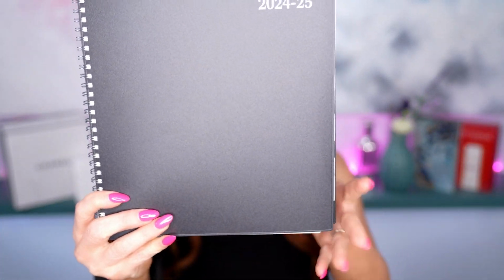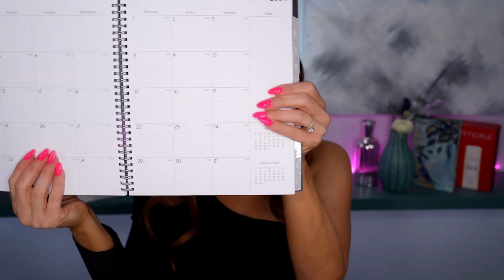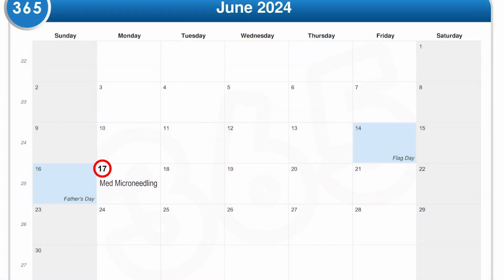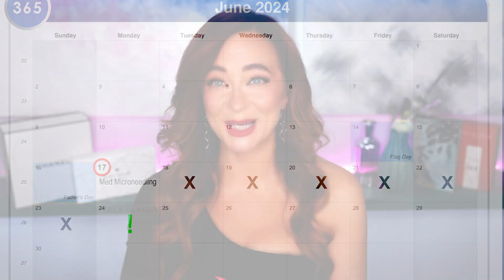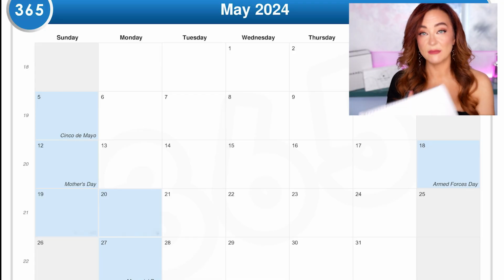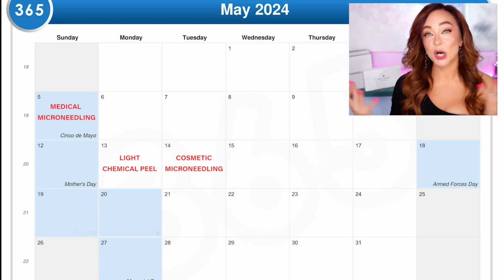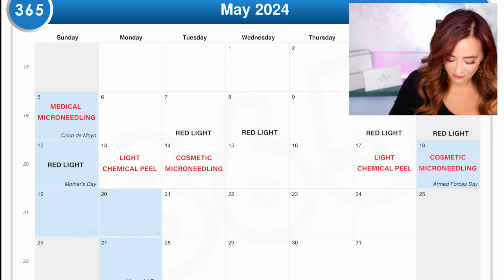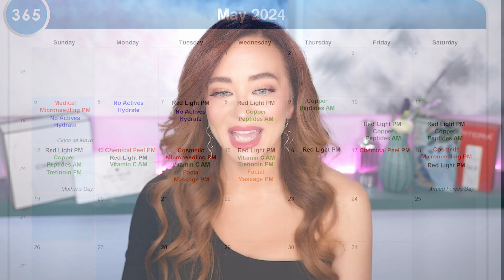Make Your Skincare Treatments Count! Create a Collagen Banking Routine!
This video walks you through how to create the perfect routine, with treatments, tools, and actives all into a single, amazing routine that will help you meet your skincare goals! Boost your collagen with treatments and actives strategically placed into your routine. Have you struggled with creating a calendar of your routine? Are you looking to create your perfect routine and schedule it all out? Then, this video is for you! Join me in a workshop on how to outline your perfect routine.

You can grab the calendar I use on my storefront!